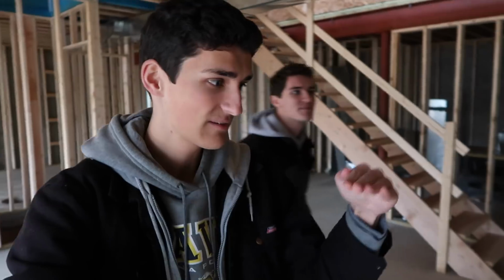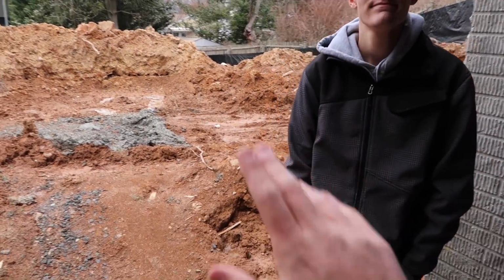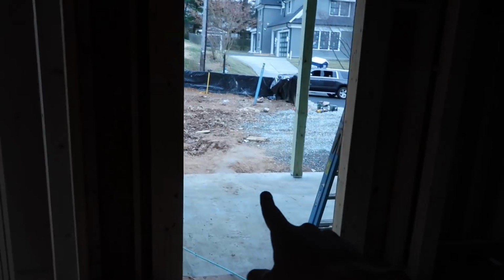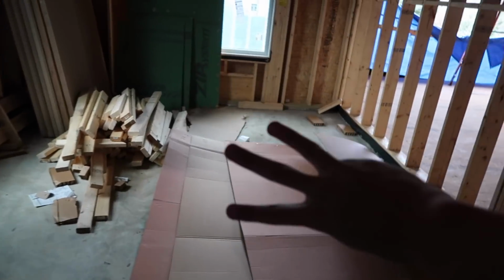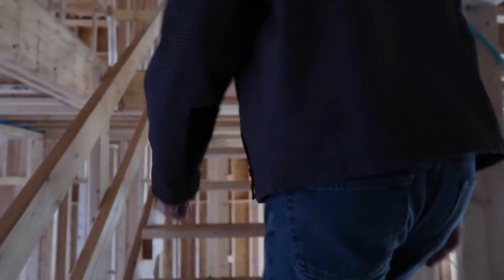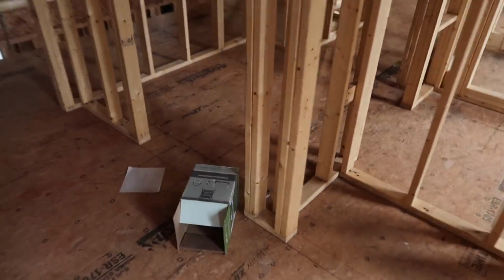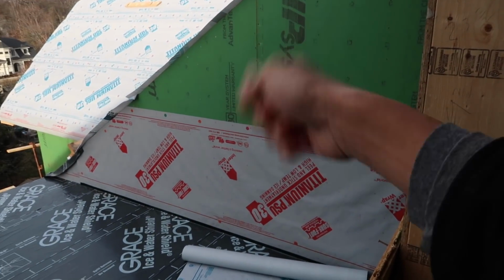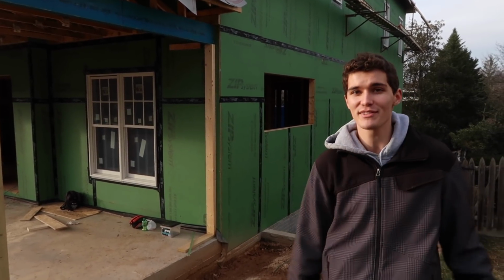Building a New Real Estate Investment House! Project TEAR DOWN Ep. 3!!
Here is the 3rd episode of our project tear down. This is our first involvement with a real estate investment property. We have learned so much and it has come a long way! The cryptocurrency market is surely quite different from the real estate market! This is a major home rebuild, remodel, and renovation.